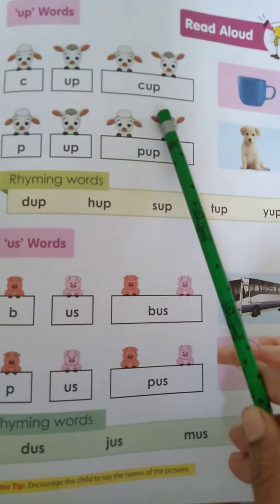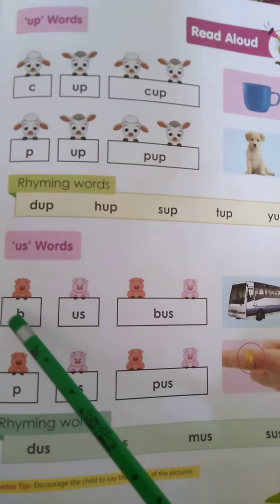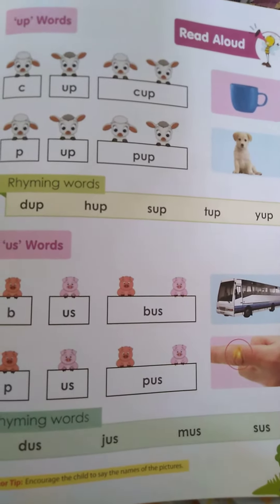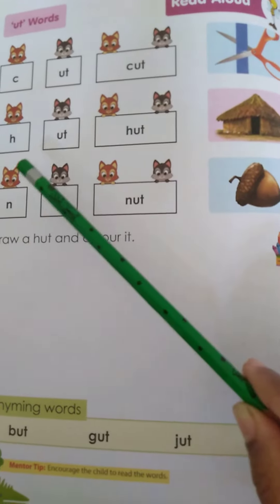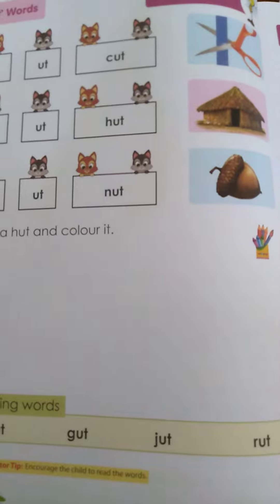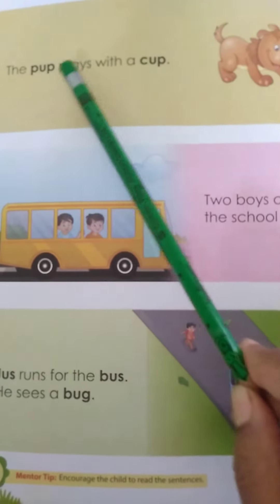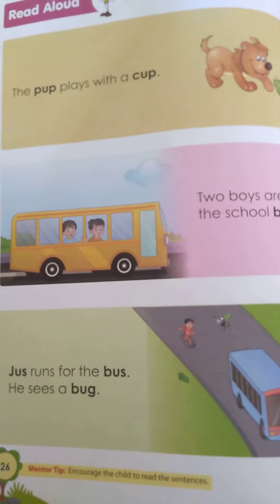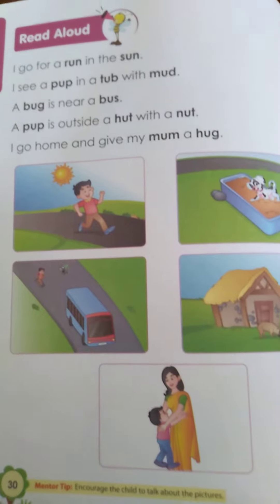phonetic words(u sound)